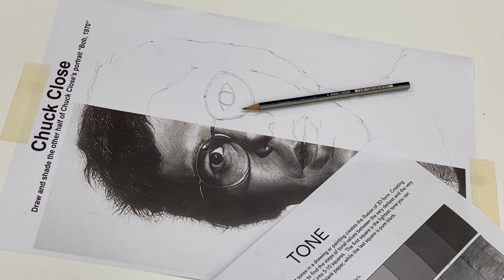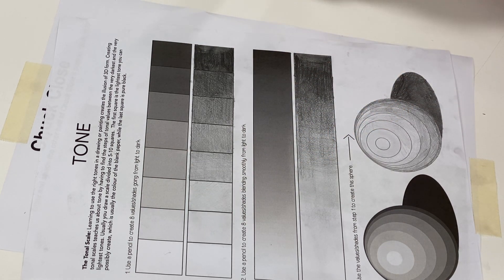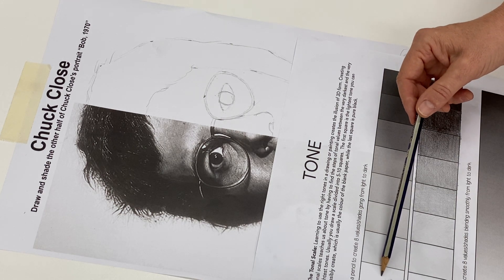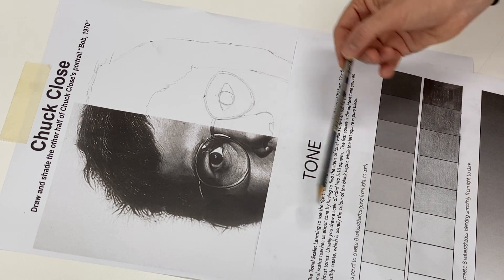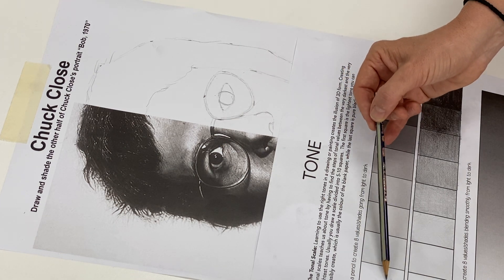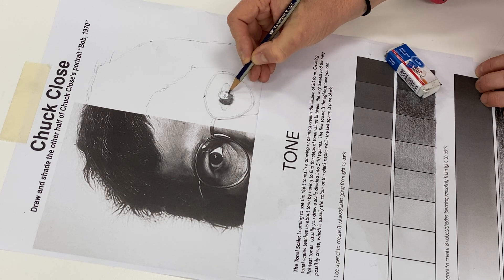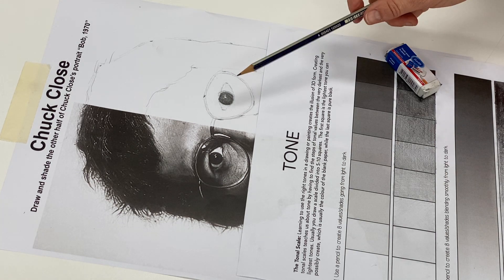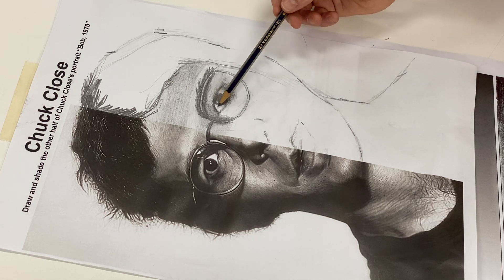How to Draw Bob: Adding the Tones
In this final video of How to Draw Bob I will demonstrate how to use the tonal scale to match the tones correctly. The final result should look fairly realistic although the more you practice the better you will become!